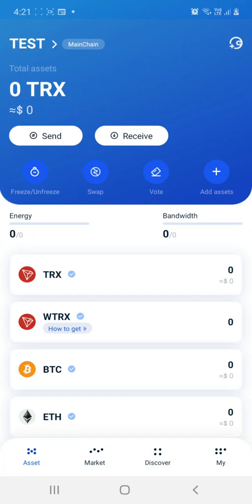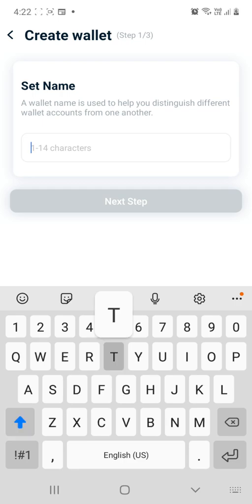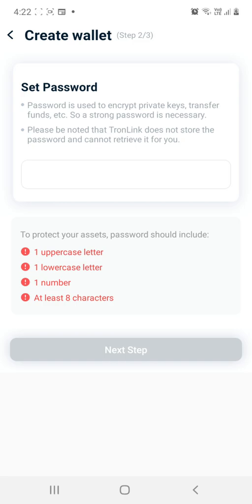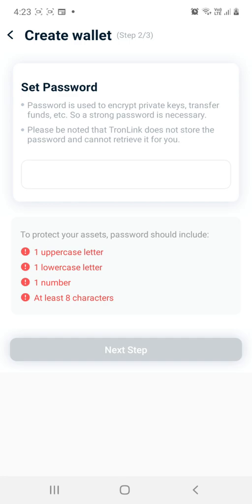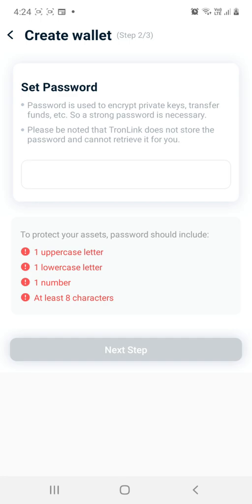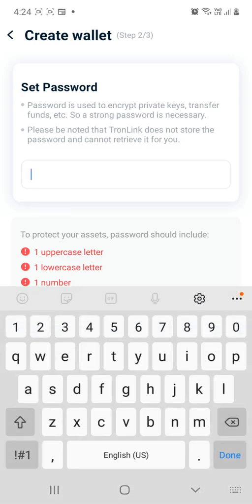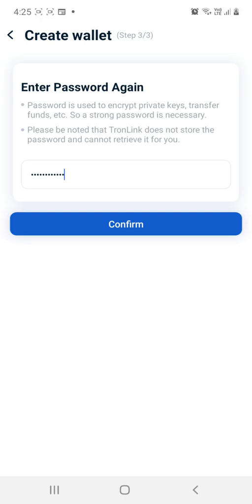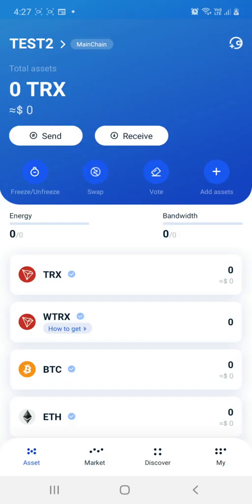CREATING MULTIPLE ACCOUNTS IN TRONLINK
MAKE SURE YOU WRITE DOWN YOUR PASSWORD, PRIVATE KEY AND 12 WORD SEED PHRASES.

❗DO NOT SHARE YOUR PRIVATE KEY OR 12 WORDS WITH ANYONE.❗